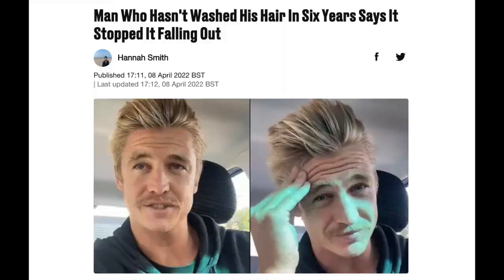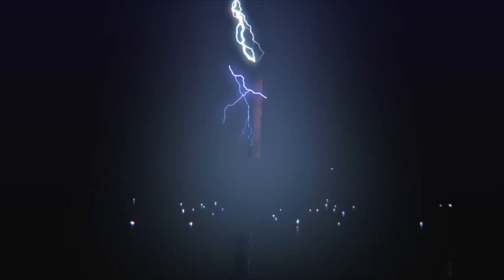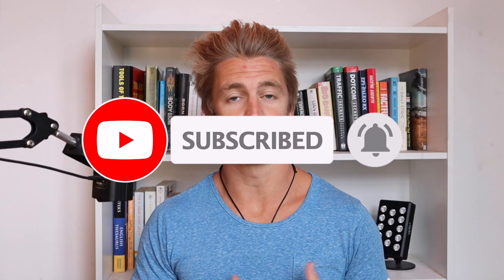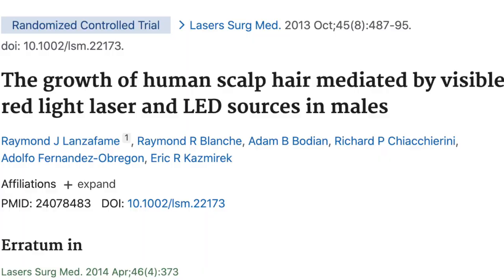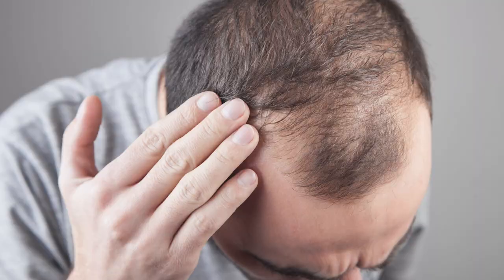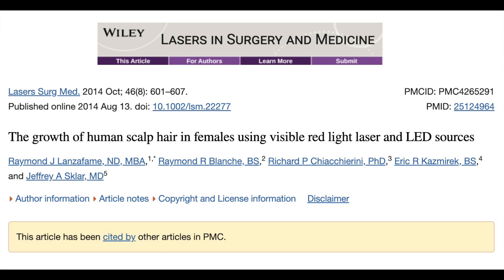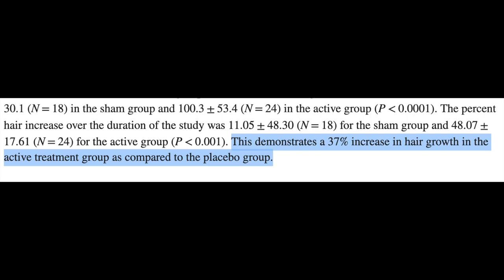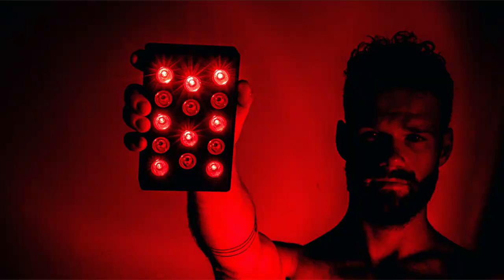Can Red Light Therapy Help With Hair Loss?